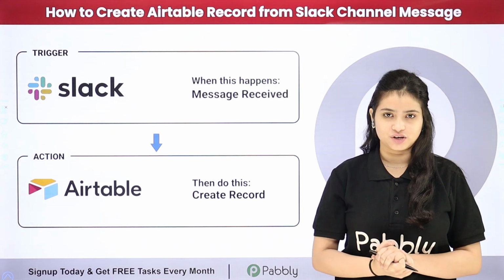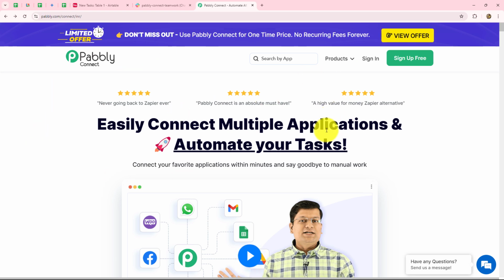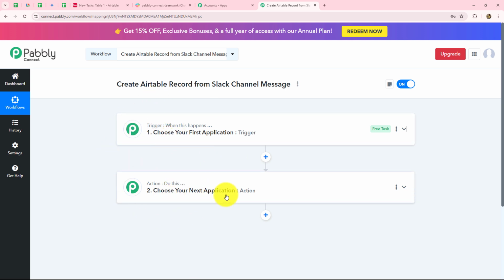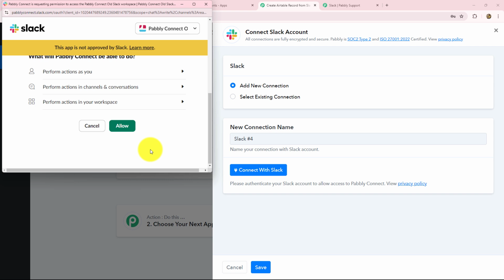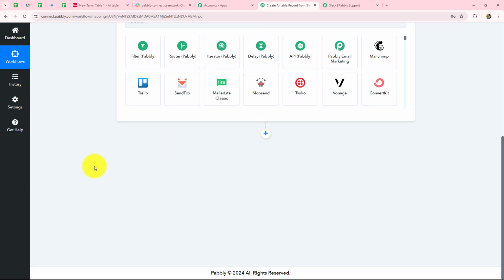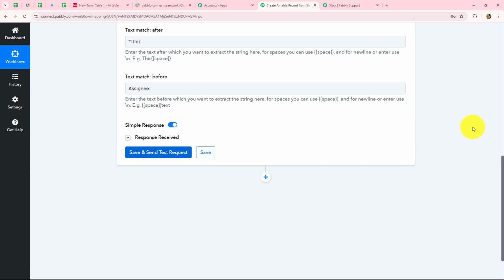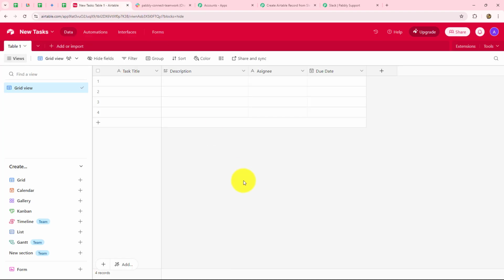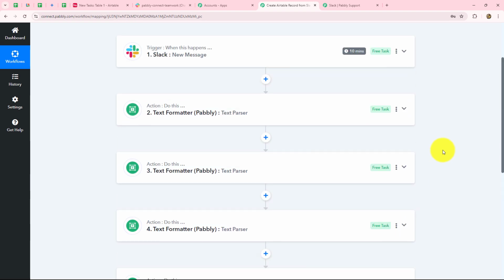How to Create Airtable Record from Slack Channel Message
In this tutorial, we'll guide you through the process of automatically creating an Airtable record from a Slack channel message using Pabbly Connect.

Slack is a popular team communication platform, and Airtable is a flexible database that allows for organizing information in a structured way. By integrating Slack with Airtable through Pabbly Connect, you can automate the process of capturing important messages from your Slack channels and storing them as records in Airtable.

This integration streamlines the workflow by reducing manual data entry and ensures that critical information from Slack is preserved and easily accessible in Airtable for further action or reference.

Follow our step-by-step instructions to set up this automation effectively, ensuring that relevant Slack messages are automatically saved as Airtable records for better organization and team collaboration.

Use Case:
As a team lead managing a busy development team, I wanted to streamline our task management process. We use Slack for daily communication, and I noticed that many of our tasks were being discussed and assigned in our channels. To make task tracking more efficient, I decided to automate the creation of Airtable records from Slack channel messages.

Benefits of Pabbly Connect:

1. Automation: Save time, money, and resources by automating tasks.

2. Integration: Connect various web services to create efficient workflows.

3. Security: Enjoy industry-standard security for your data.

4. Scalability: Easily add new applications and services to your workflow.

5. Cost-effective: Choose from plans suitable for different business sizes, with no charges for internal tasks.